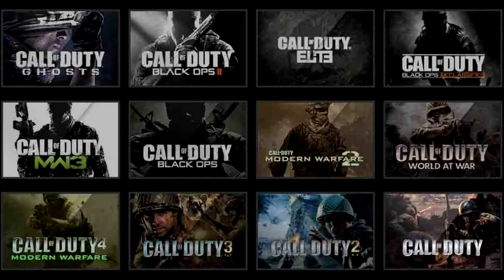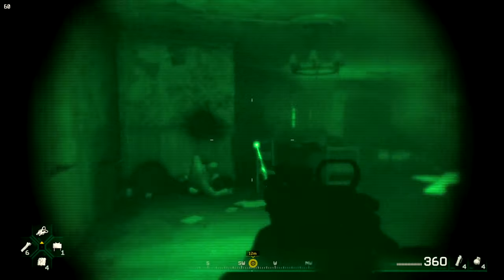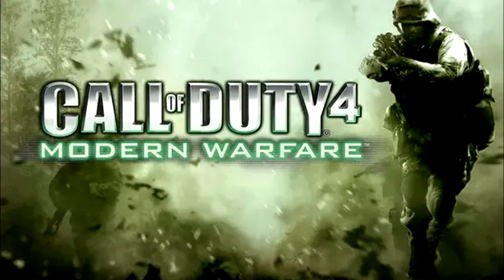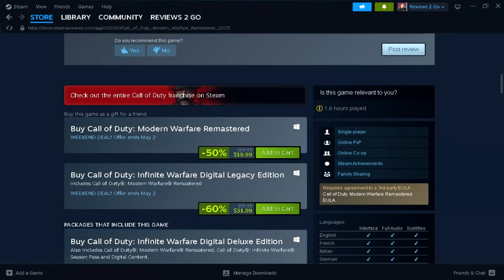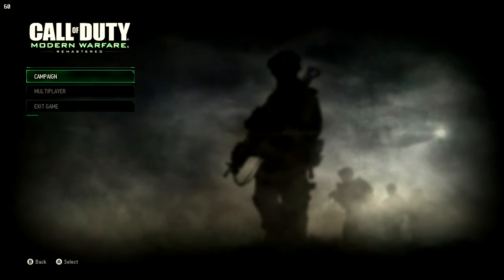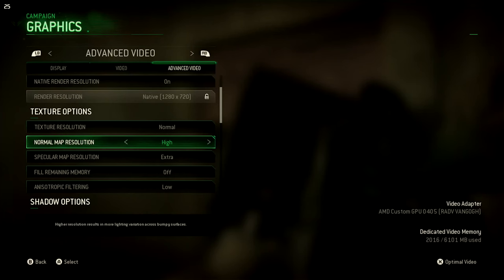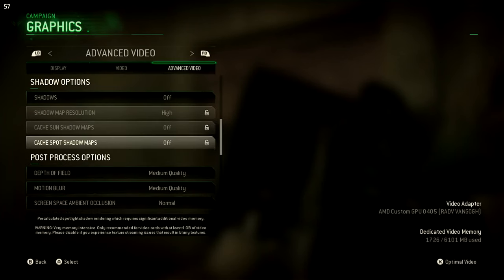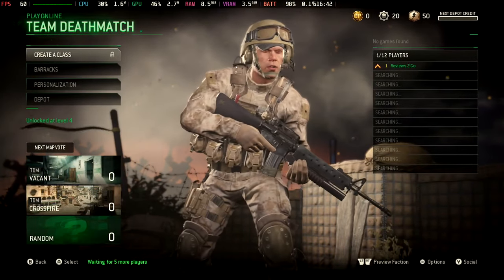Steam Deck: Call of Duty Modern Warfare Remastered